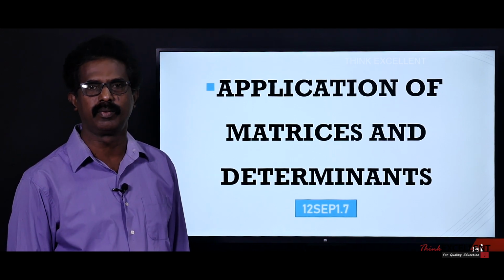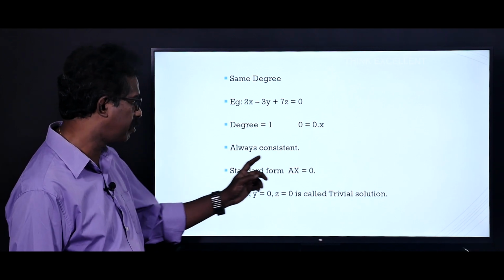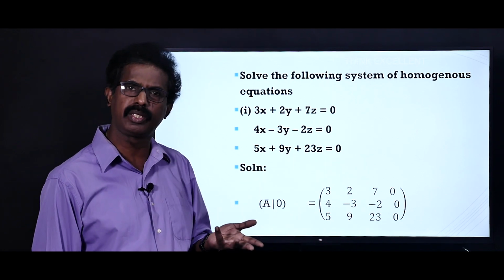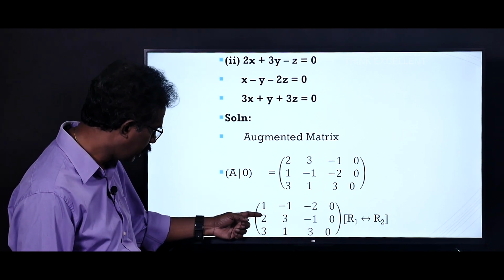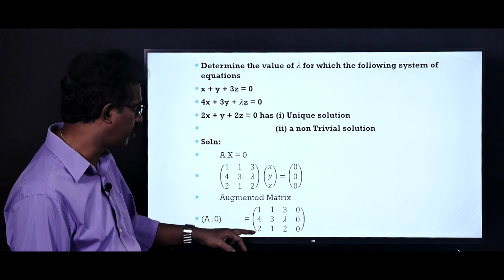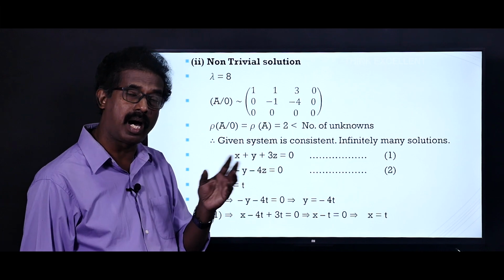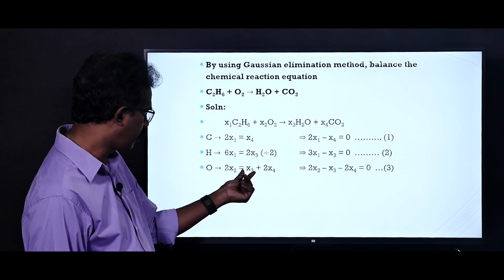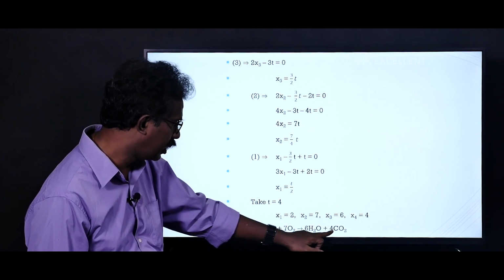Class 12 | Maths | Applications of matrices and determinants | EP 7